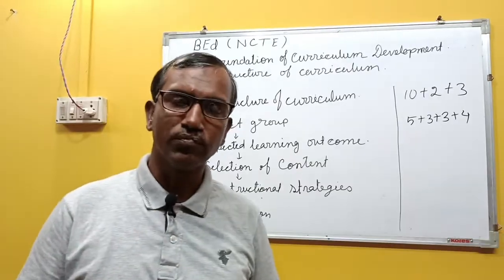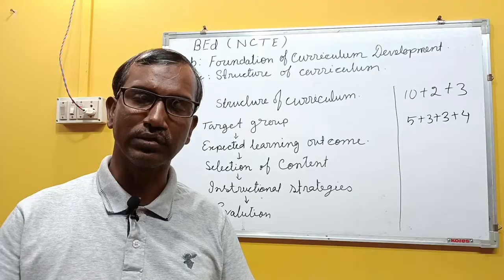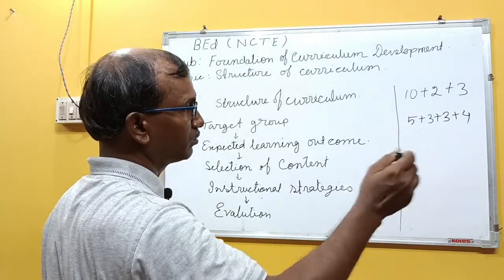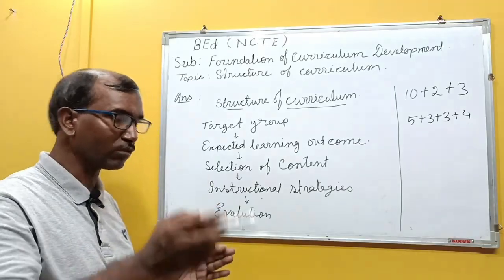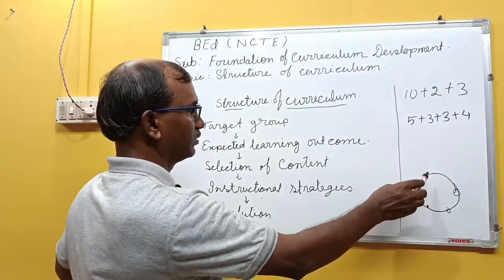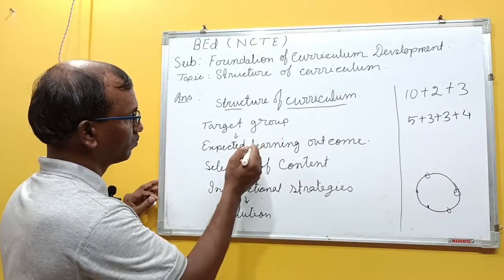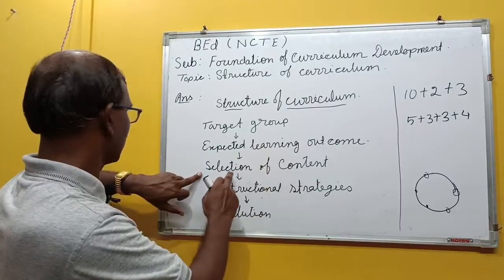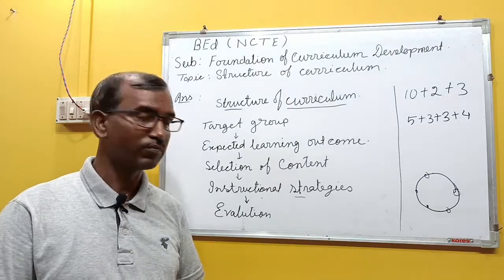Structure of Curriculum. B Ed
Video Highlights

Curriculum is organized into three main sections: Program Planning (general information) Curriculum Context (information for specific curriculum) Curriculum Expectations (what students learn) and Teacher Supports (how students might learn).

There are three models of curriculum design: subject-centered, learner-centered, and problem-centered design. Subject-centered curriculum design revolves around a particular subject matter or discipline, such as mathematics, literature